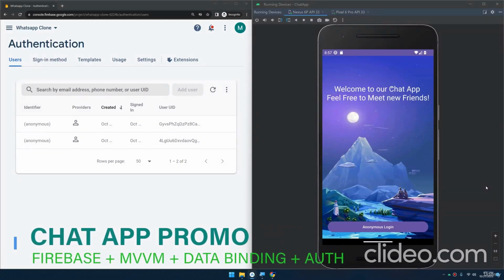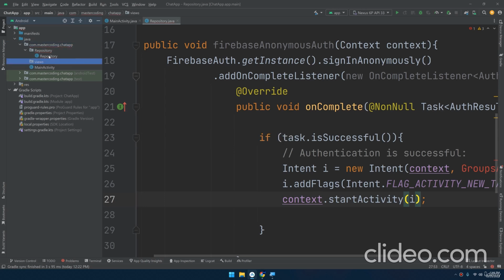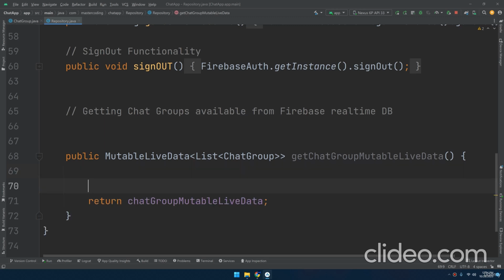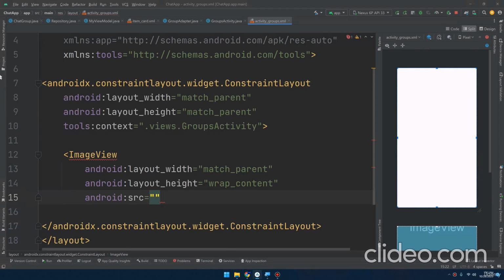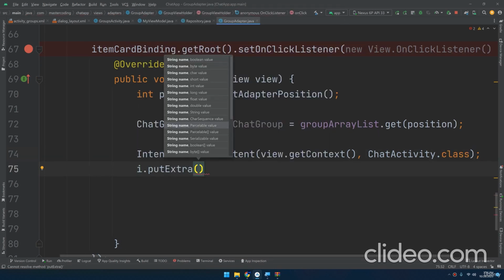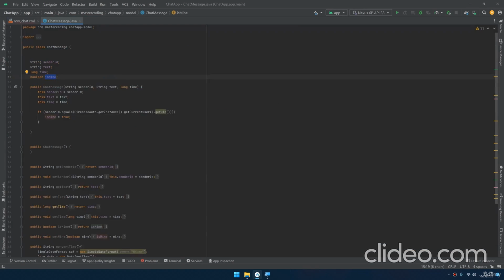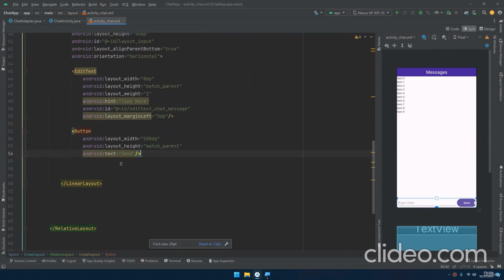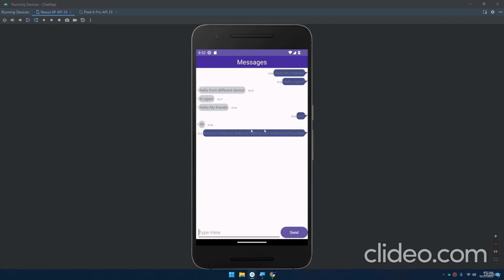Java & Kotlin - WhatsApp Clone: Building a Chat App using | Firebase MVVM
Discover how to create a WhatsApp clone in this comprehensive tutorial! In this video, we will guide you through the process of building a chat application using Firebase and the MVVM architecture. This tutorial is perfect for developers interested in learning how to utilize Java and Kotlin effectively in real-world applications. Whether you're a beginner or looking to enhance your skills, this video will provide you with valuable insights and hands-on experience.

WhatsApp Clone, Chat App, Firebase, MVVM, Java, Kotlin, Android Development, Build Chat Application, Firebase Chat Tutorial, Kotlin Tutorial, Android Studio, Mobile App Development, Programming, Software Development, Tech Tutorial, Coding, Java for Beginners, Kotlin for Beginners